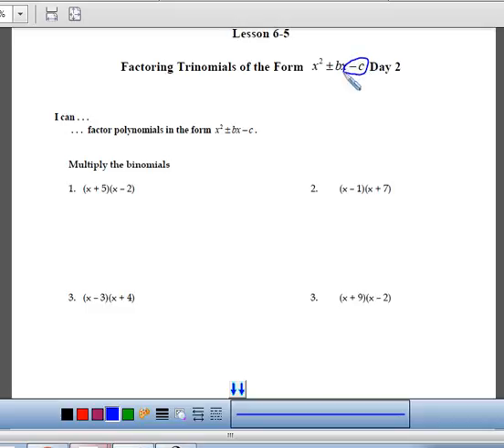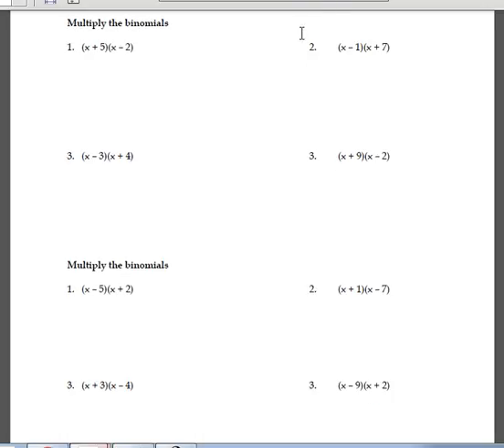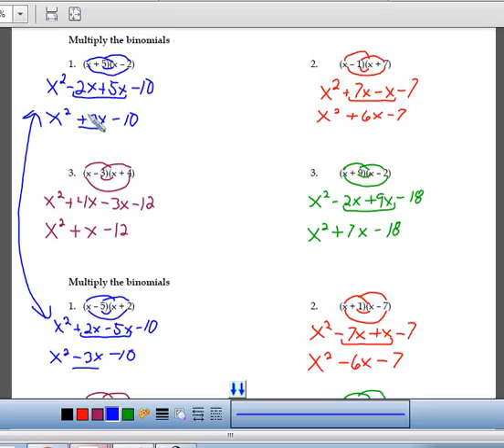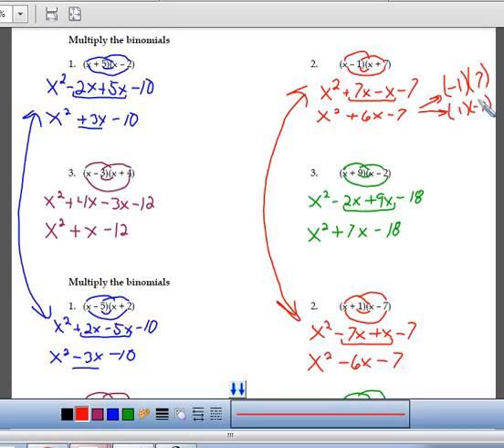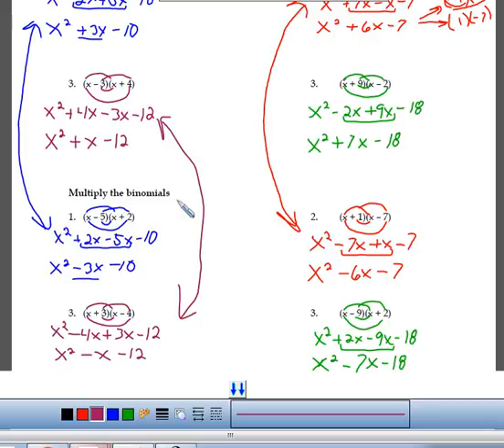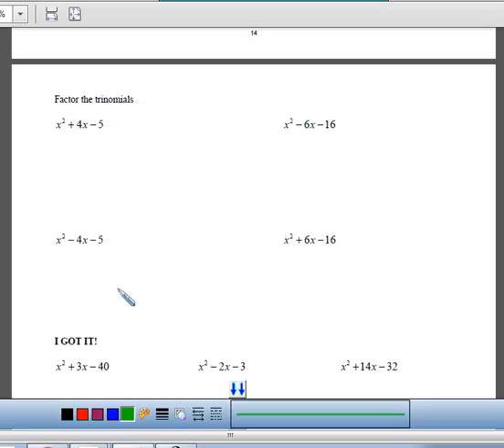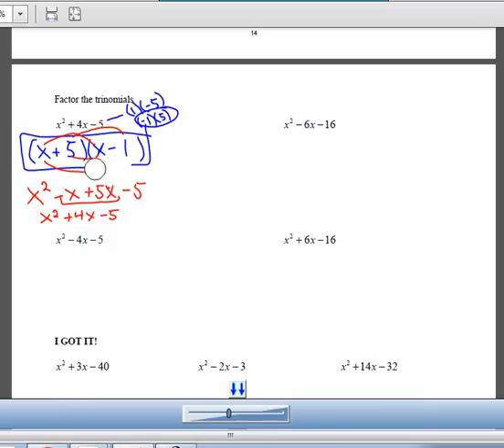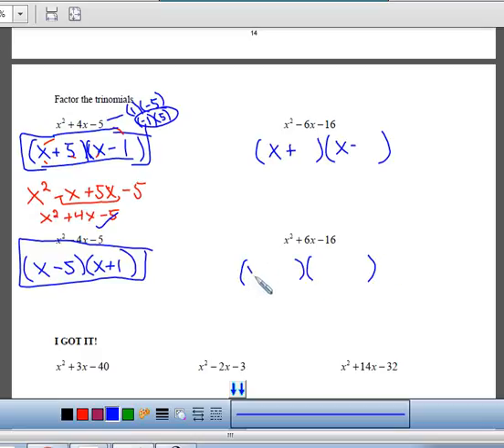al lesson 6 5